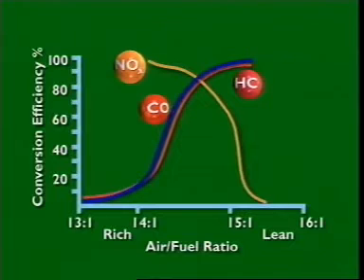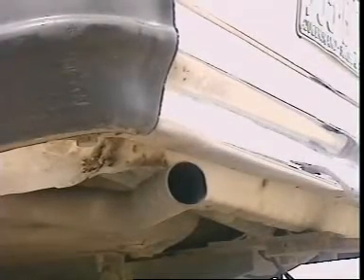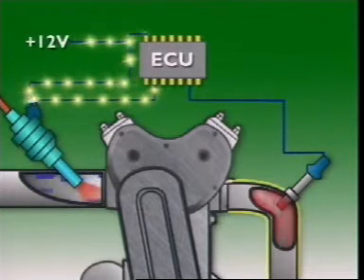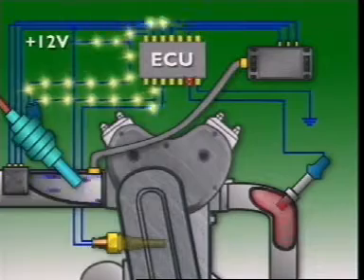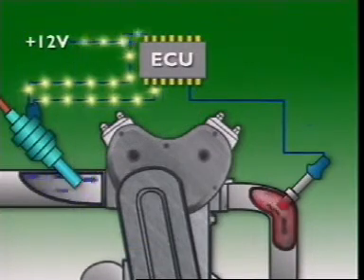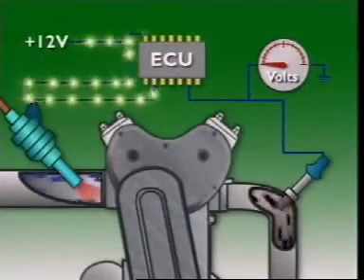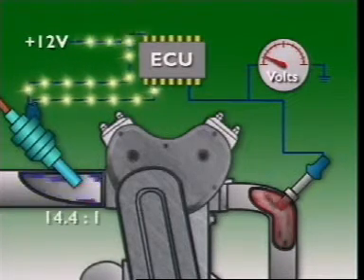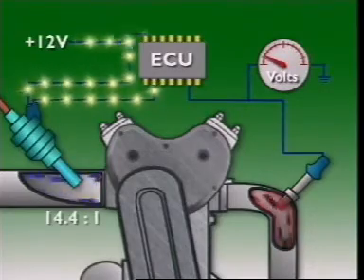Feedback Closed & Open Loop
Car Engine Management